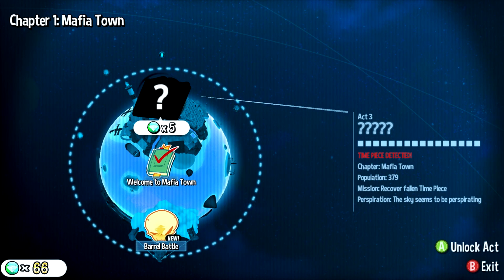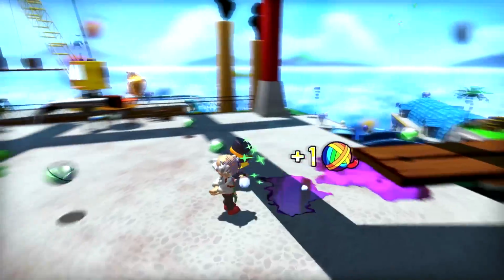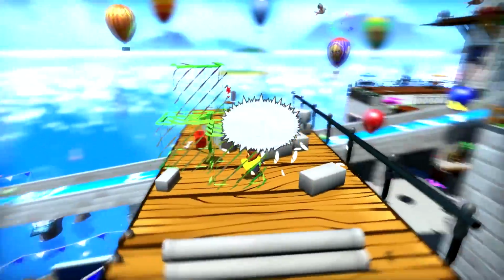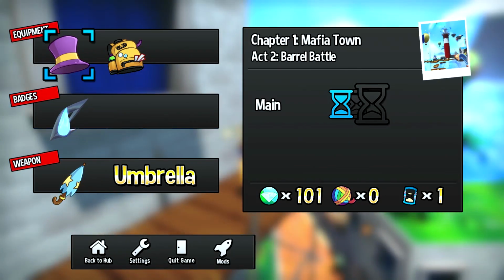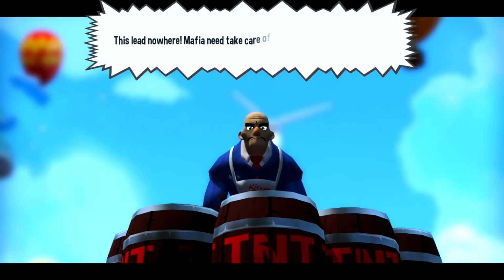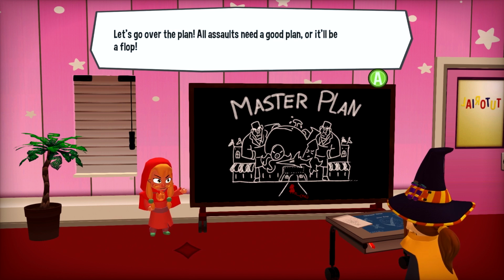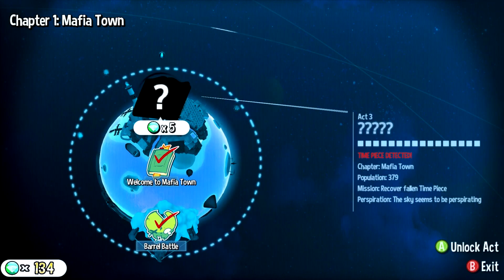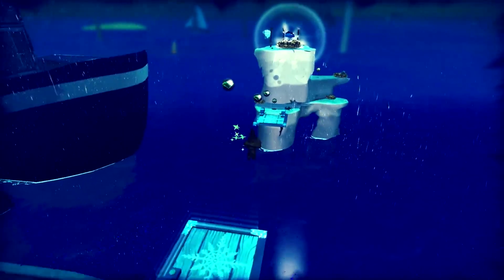SGB Play: A Hat In Time - Part 2 | A Barrel of Laughs!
Who is this weird... Mustache Girl that has the mafia's interests piqued? Is she going to take on the mafia herself? And what's a platformer without an alien invasion?